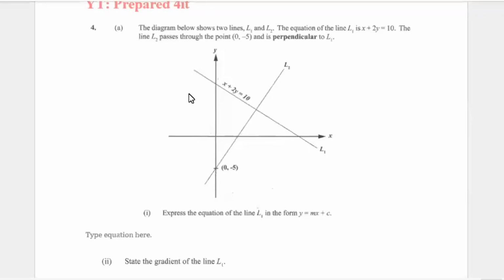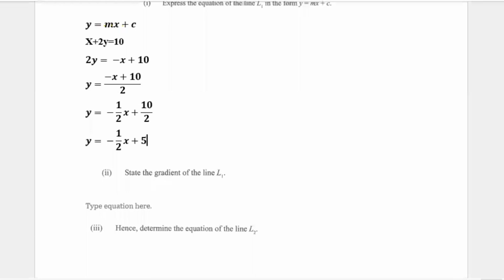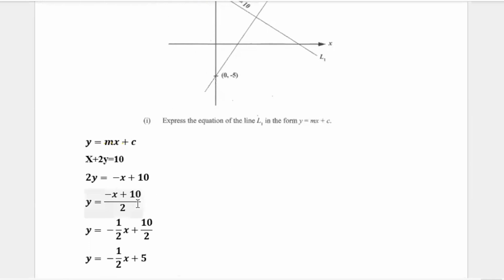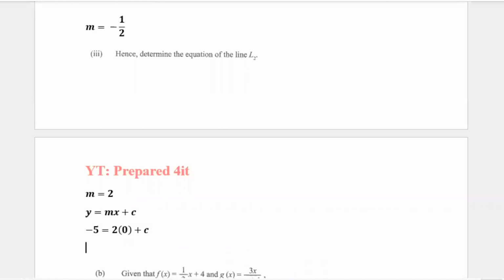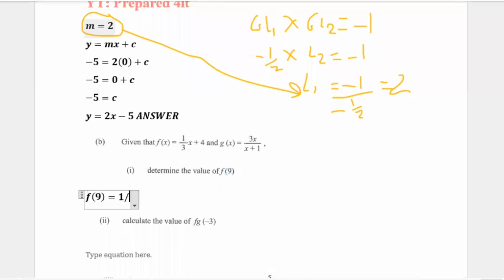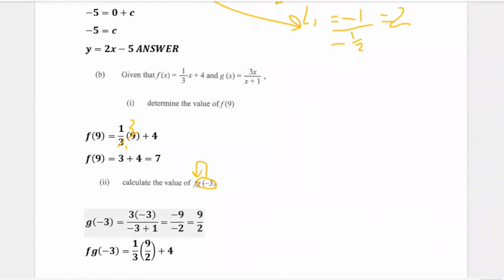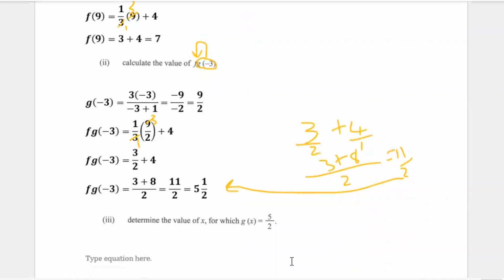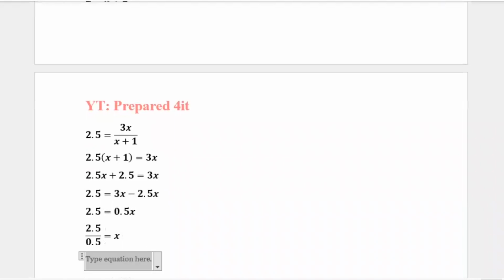CXC (CSEC) Math Paper 2 | June 2021 Question 4